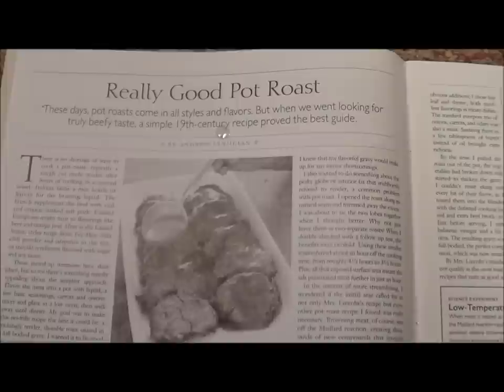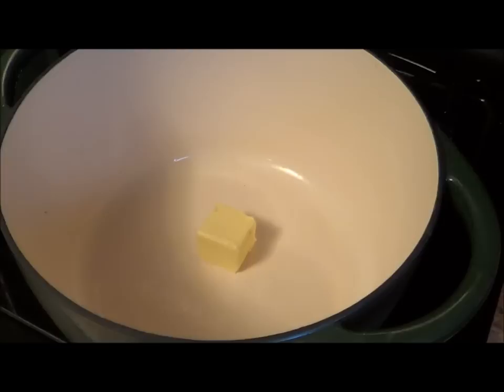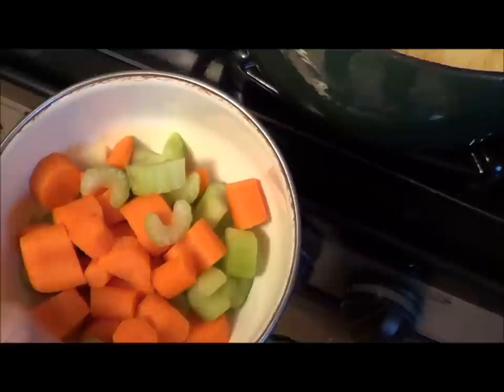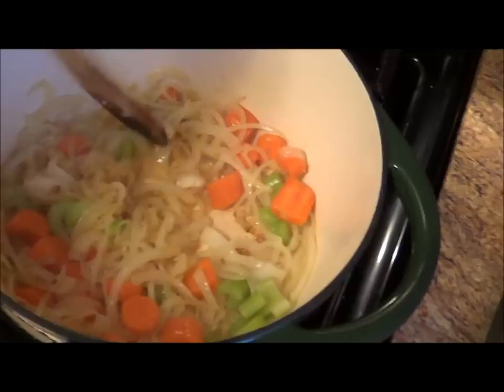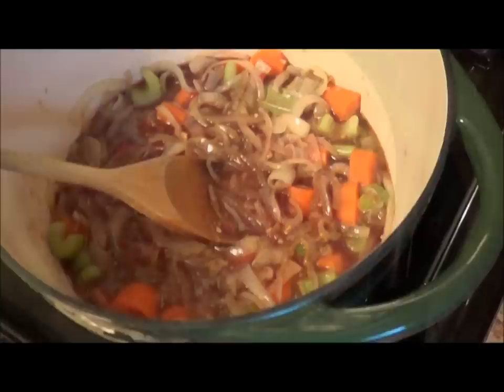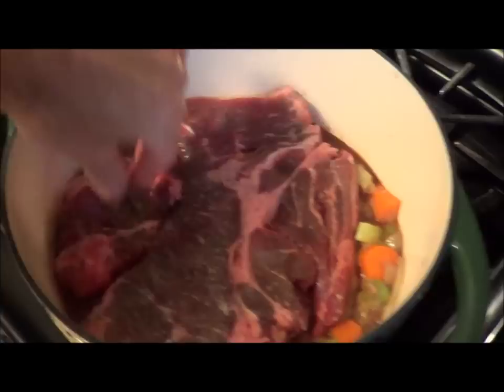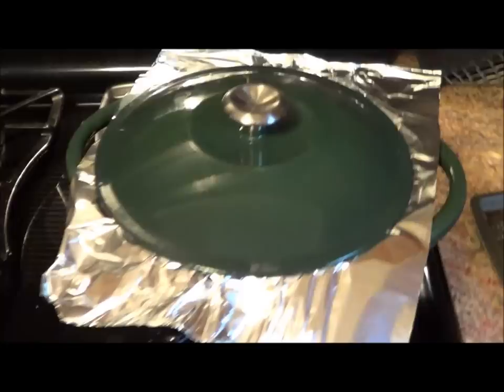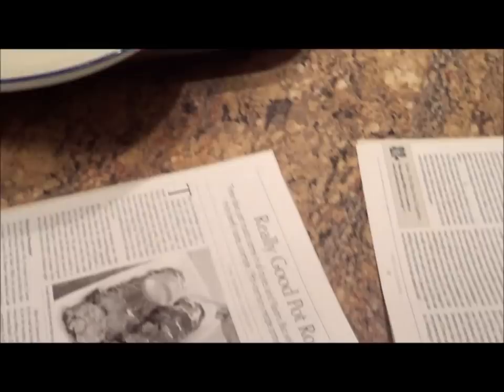Best Pot Roast Cook's Illustrated recipe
Need a great pot roast recipe? Cook's Illustrated is a subscription-only cooking magazine with great full flavor recipes. They don't allow downloads or viewing their recipes online so I created an abridged version of this recipe right here. Your local library may have back issues of CI.